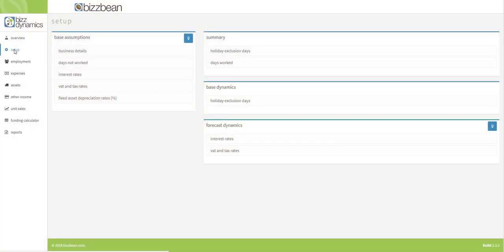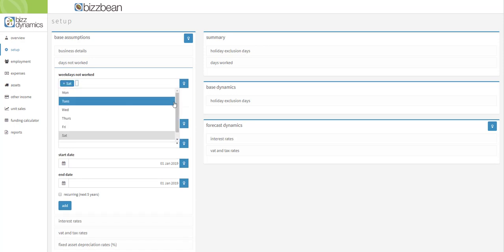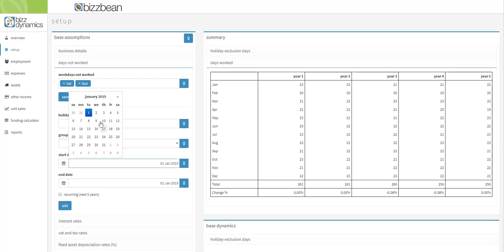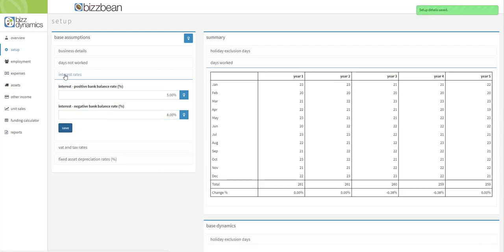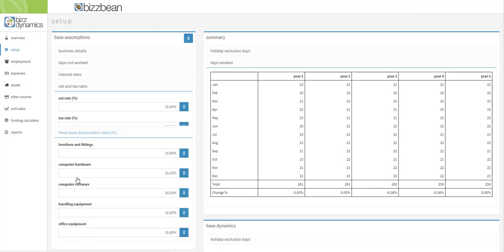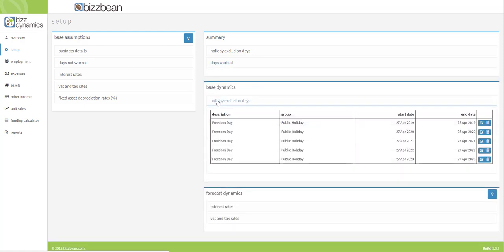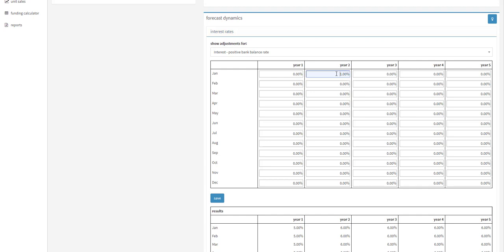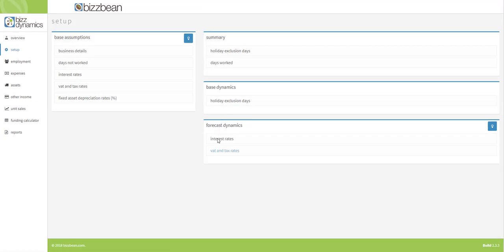bizzdynamics - setup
to explain what needs to be done in the setup step of the bizzdynamics app